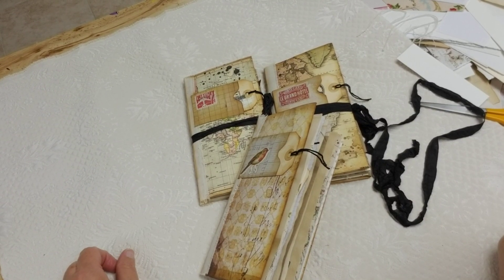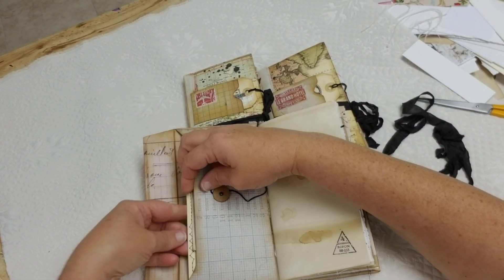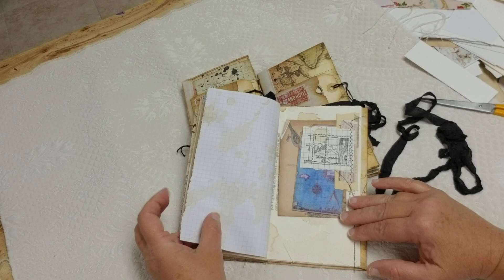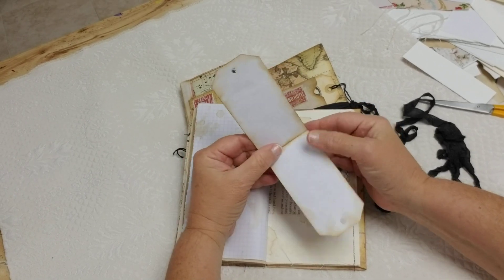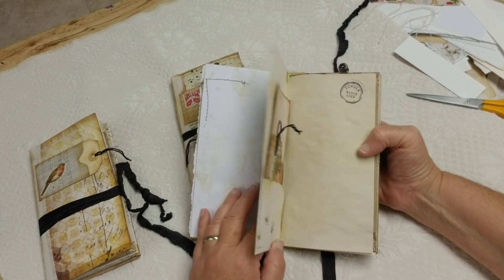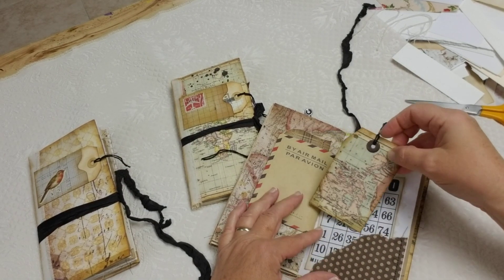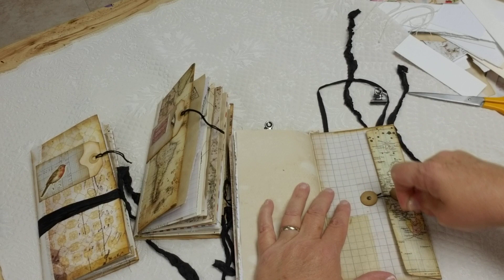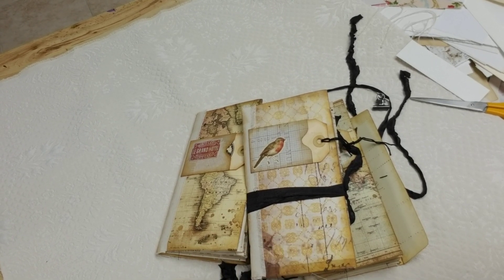Travel Journal Trio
These TN sized Junk Journals measure are travel themed.
Each has pockets, tuck spots and lots of journaling space, about 24 pages.